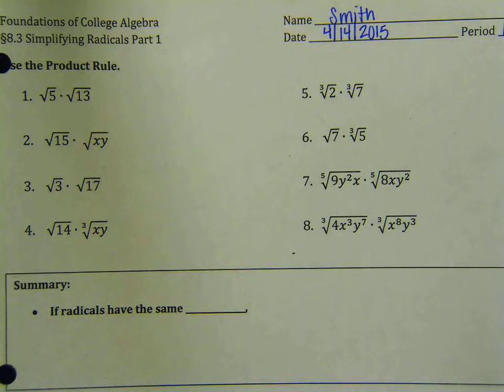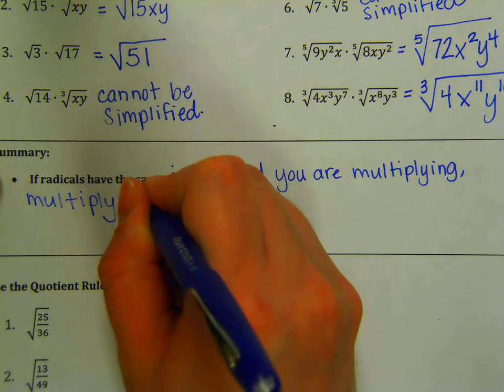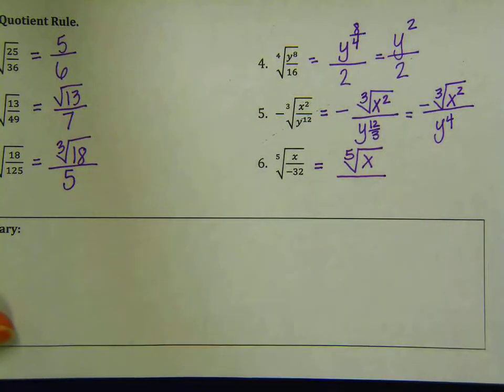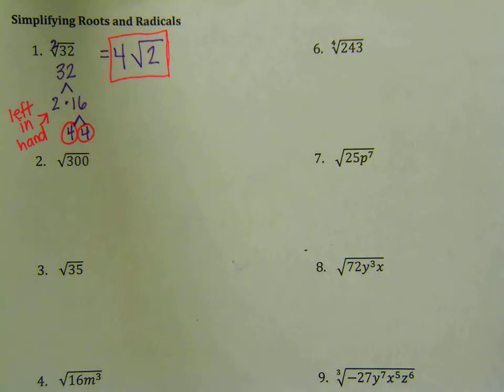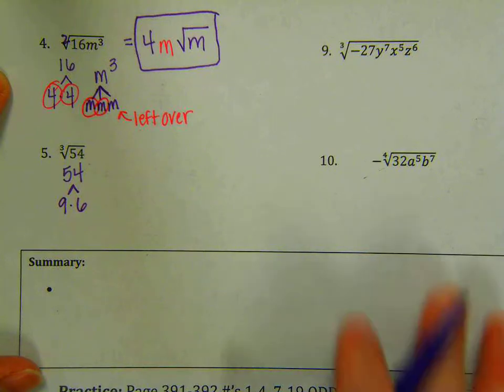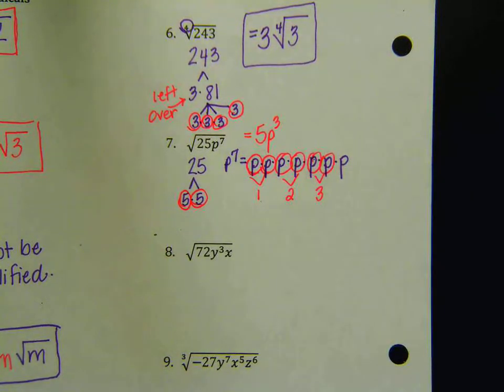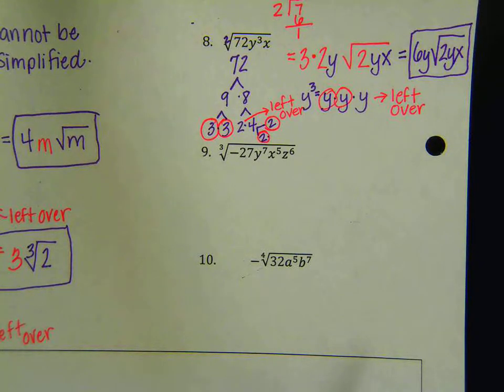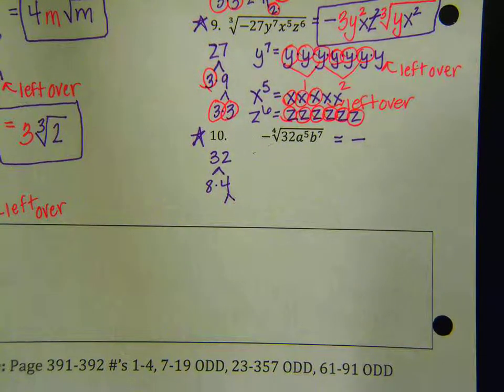GBHS FOCA- 8 3 Day 1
This is Video one for 8.3 Day 1.